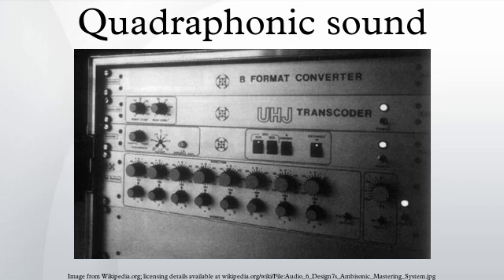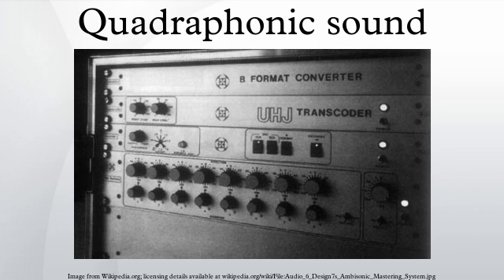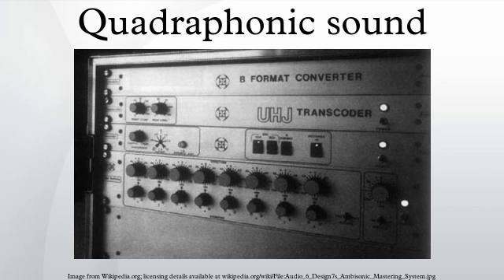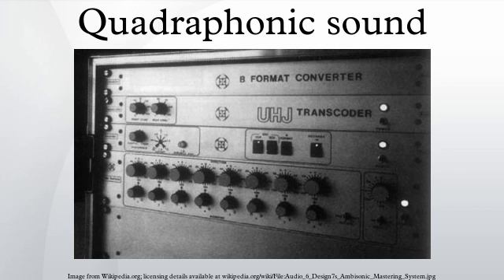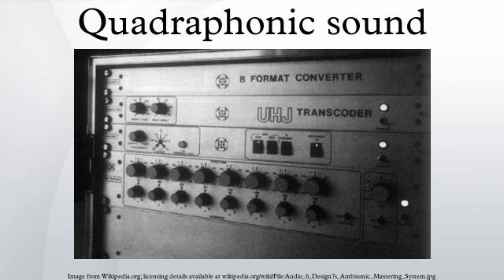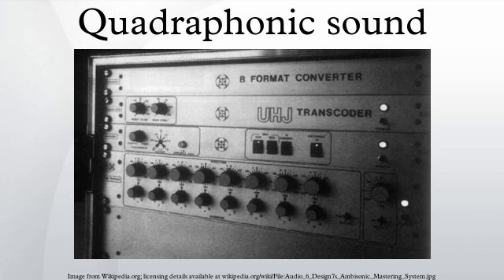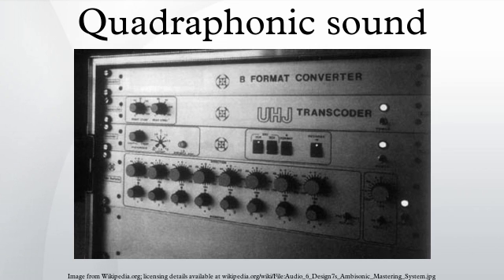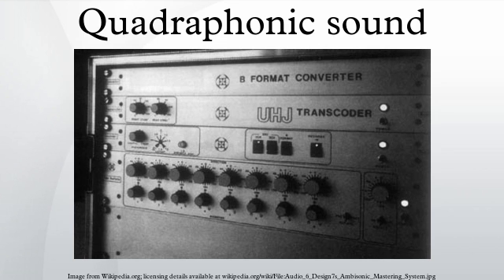Quadraphonic sound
Quadraphonic sound – similar to what is now called 4.0 surround sound – uses four channels in which speakers are positioned at the four corners of the listening space, reproducing signals that are independent of one another. Quadraphonic audio was the earliest consumer product in surround sound and thousands of quadraphonic recordings were made during the 1970s.
It was a commercial failure due to many technical problems and format incompatibilities. Quadraphonic audio formats were more expensive to produce than standard two-channel stereo. Playback required additional speakers and specially designed decoders and amplifiers.